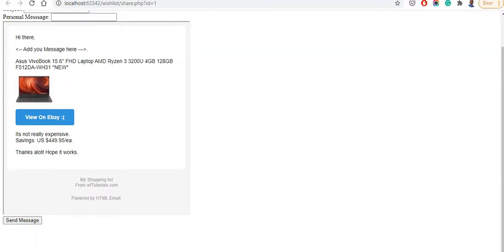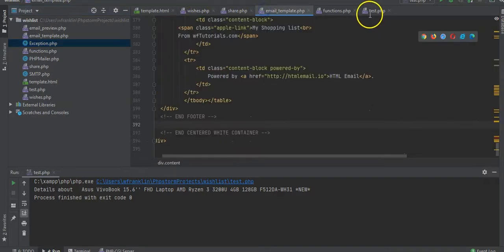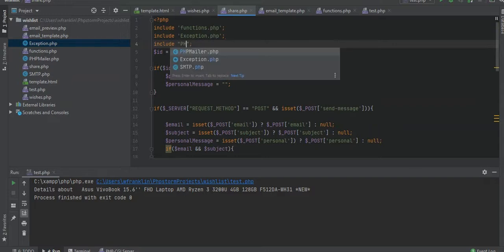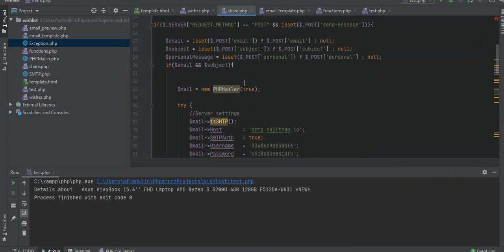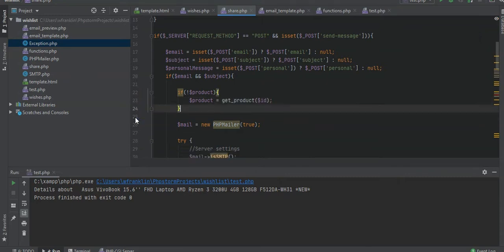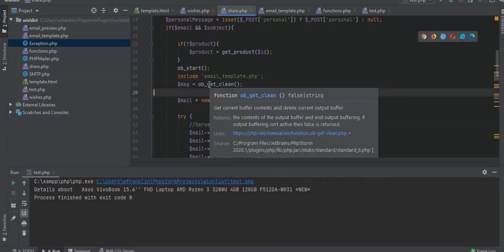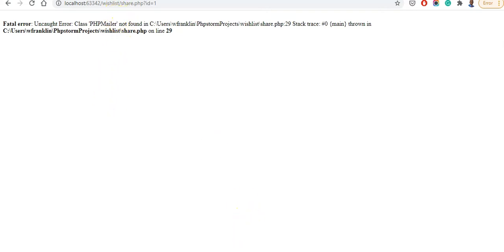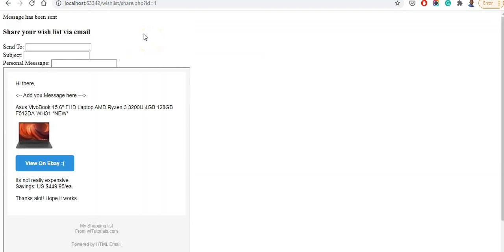Sending Emails with PHP (Tips and Tricks) - PhpMailer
Sending Emails with PHP (Tips and Tricks)
Using PHPMailer we can send emails. This tutorial will show you how.

Download the mobile app to view code explanations in more detail